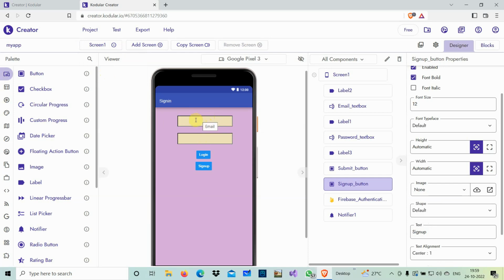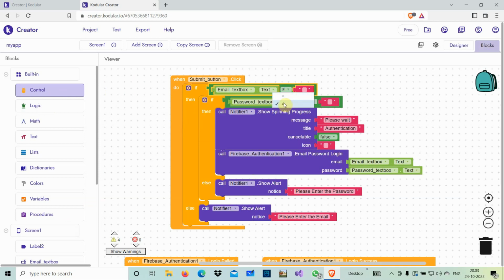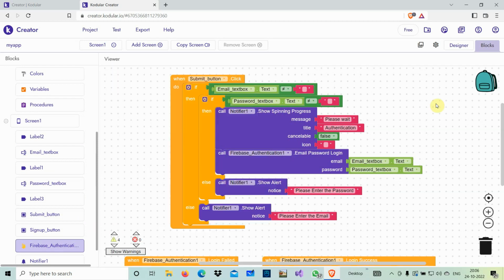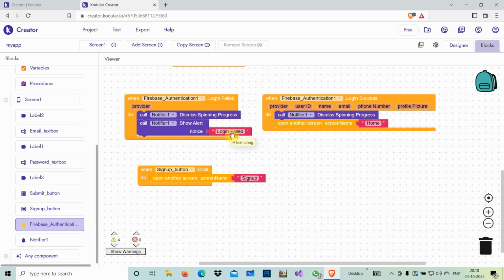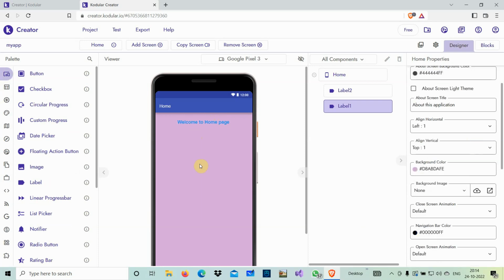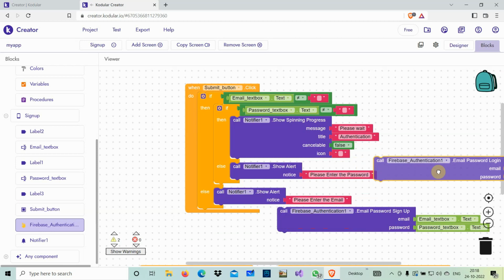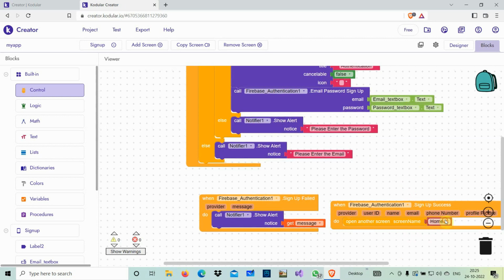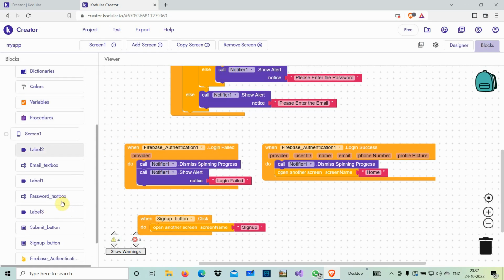KodularPart 2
signin page, signup page, home page design using kodular